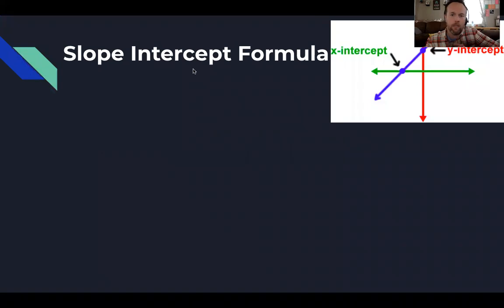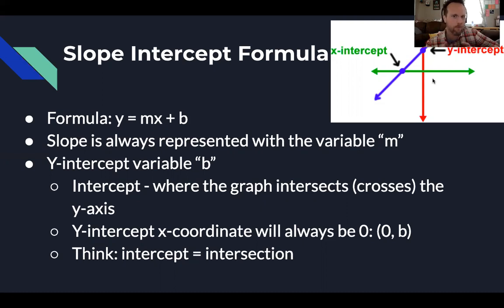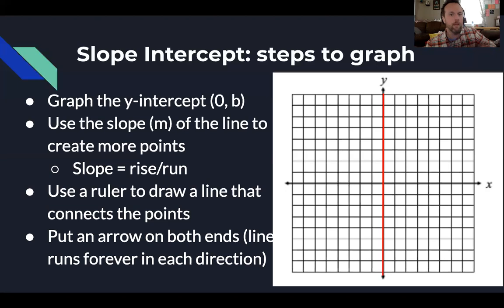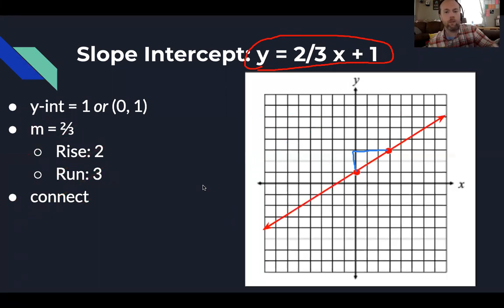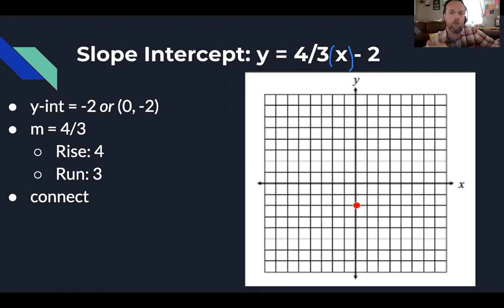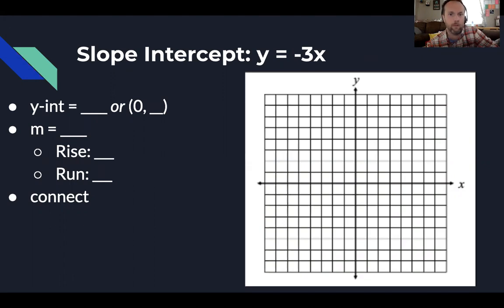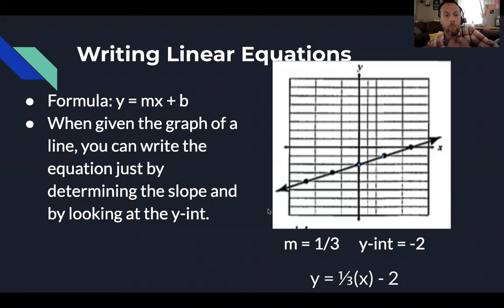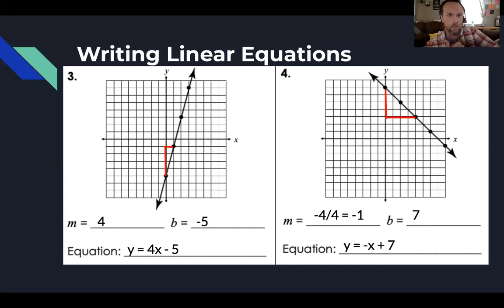Slope and RoC Lesson 6 - Slope Intercept Formula